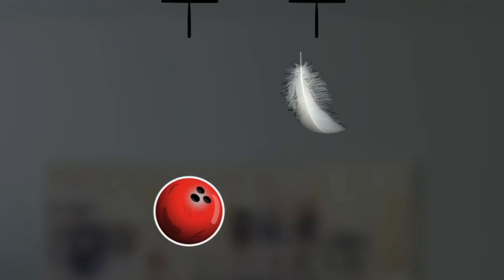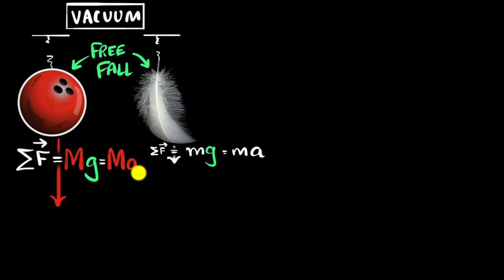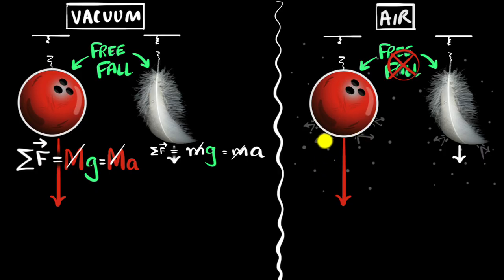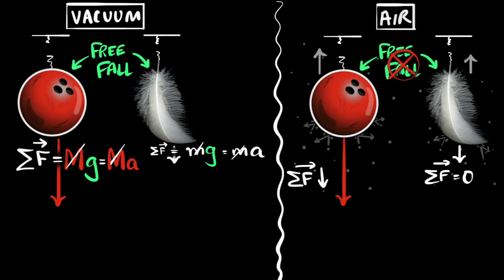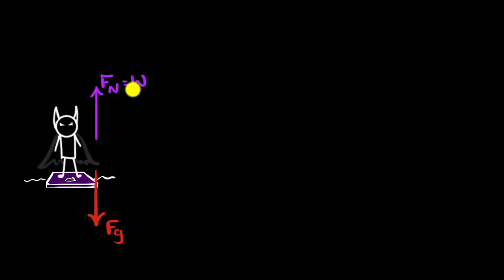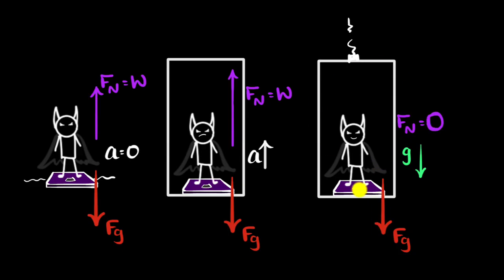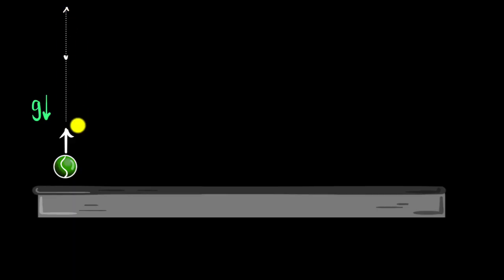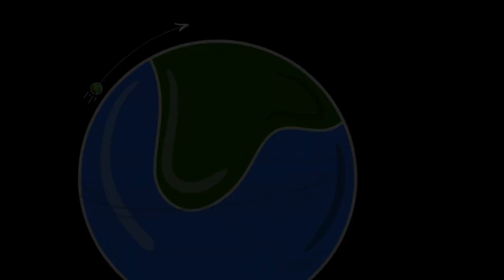Falling objects | Physics | Khan Academy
Courses on Khan Academy are always 100% free. Start practicing—and saving your progress—now!

If two objects are dropped from the same height in a vacuum, they accelerate at the same rate and hit the ground at the same time. This happens because an object's gravitational mass is equal to its inertial mass. As a result, any object in free fall near Earth's surface accelerates at 9.81 m/s/s. The gravitational force acting on an object is not always equal to its weight. A free falling object experiences a gravitational force, but also appears weightless because there is no normal force pushing up on it.

Sections:
00:00 - Intro
00:26 - Free fall
02:31 - Air resistance
03:55 - Falling motion with air resistance
05:19 - Free fall vs falling through air
05:36 - Weightlessness
08:46 - Projectile motion